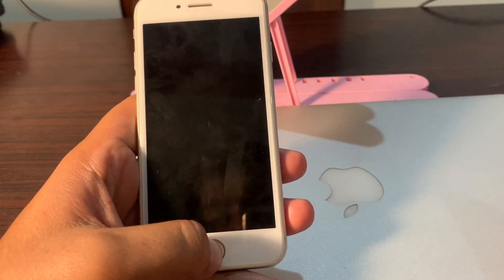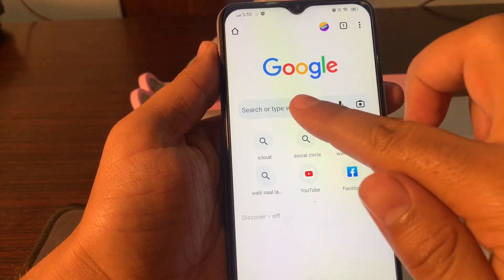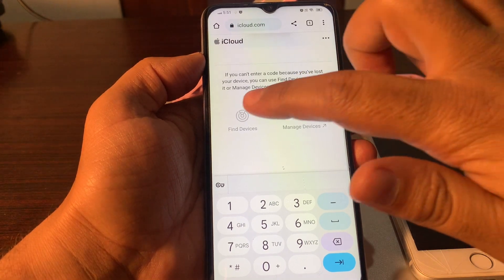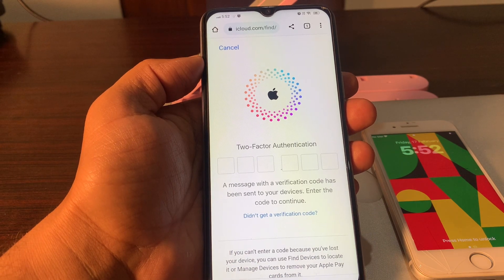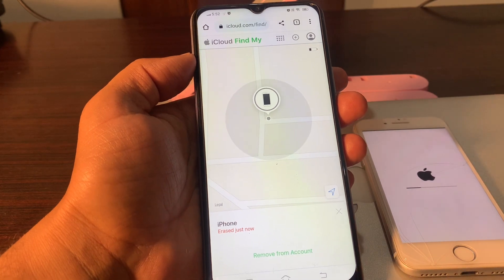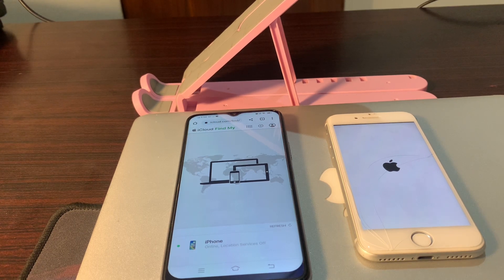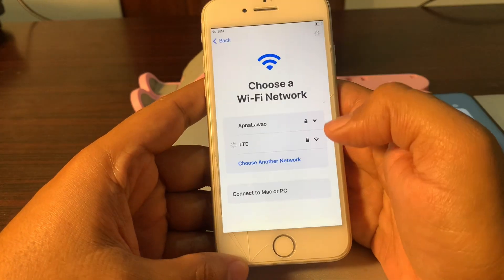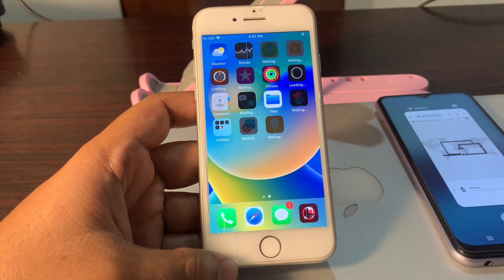How to Reset iPhone 8 Plus/How to factory reset iphone 8 without Passcode or Computer Without iTunes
how to factory reset iphone 8 without passcode or computer
how to factory reset iphone 8 without passcode or itunes
how to factory reset iphone 8 without passcode without computer
how to factory reset iphone 8 without passcode or apple id
how to factory reset iphone 8 without passcode on itunes
how to factory reset iphone 8 without passcode
how to factory reset iphone 8 plus without passcode
how to factory reset iphone 8 without icloud password
how to factory reset iphone 8 without apple id password or itunes
how to hard reset iphone 8 plus without password
how to factory reset iphone 8 plus without icloud password